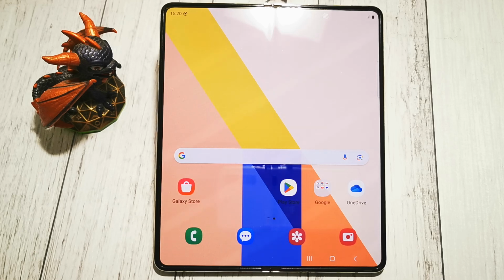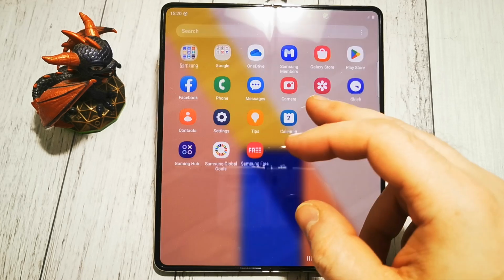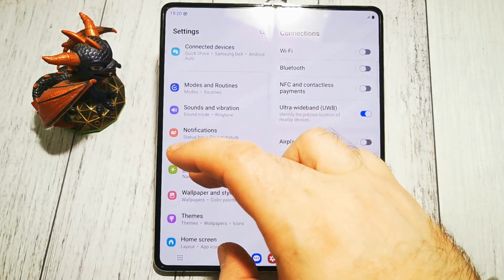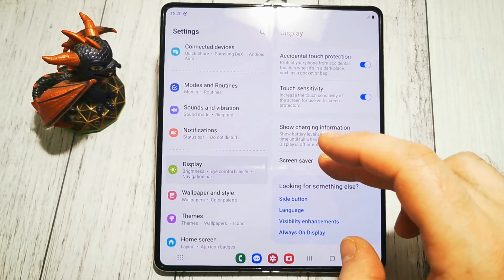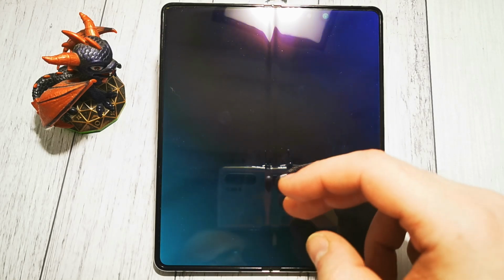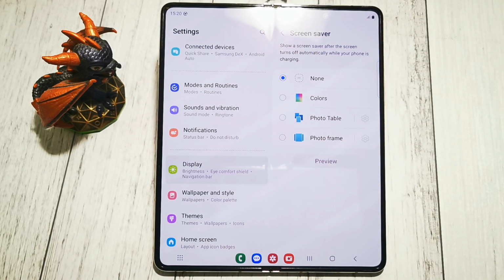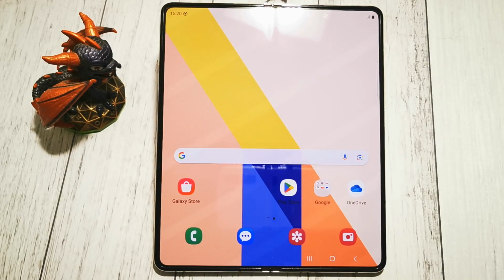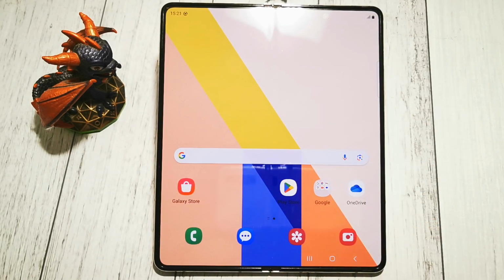SAMSUNG GALAXY Z FOLD5: How to turn off screen saver | Quick Guide